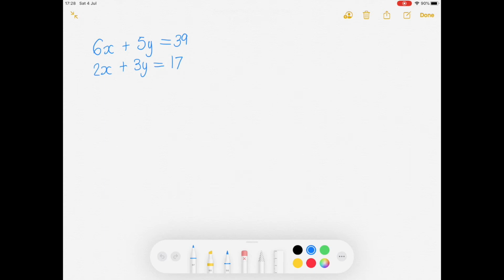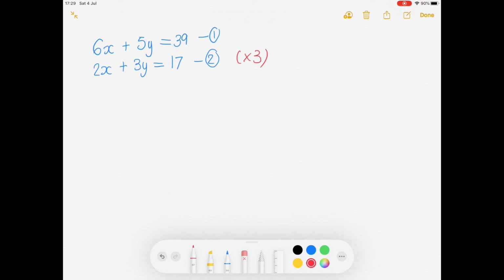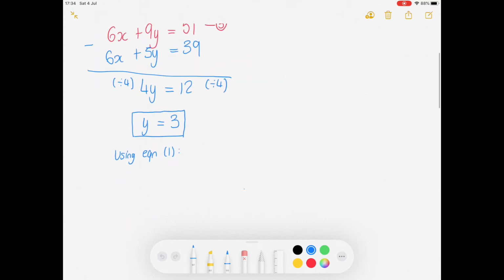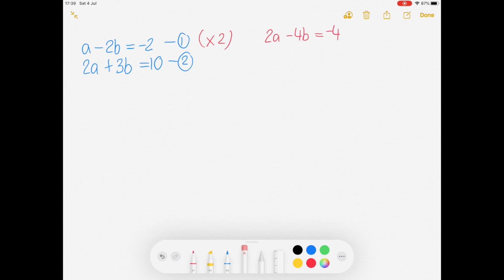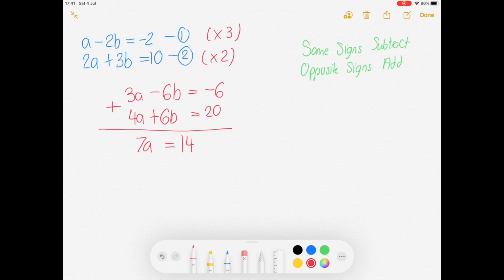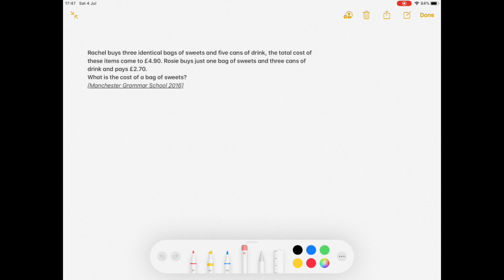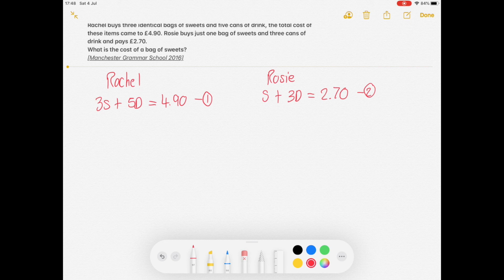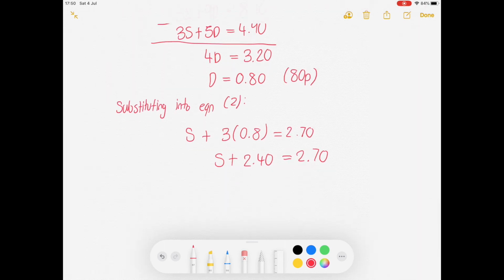11+ MATHS I SIMULTANEOUS EQUATIONS BY ELIMINATION I QUEENS ACADEMY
A step-by-step guide to solving simple simultaneous equations using an elimination method at an 11+ mathematics level. Worked exam question provided.